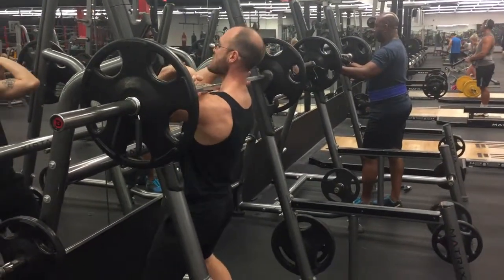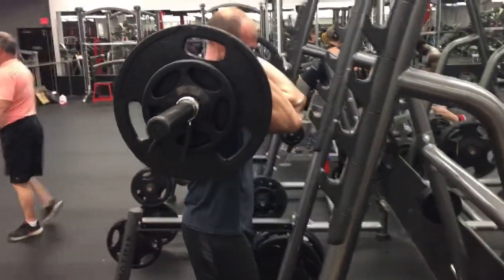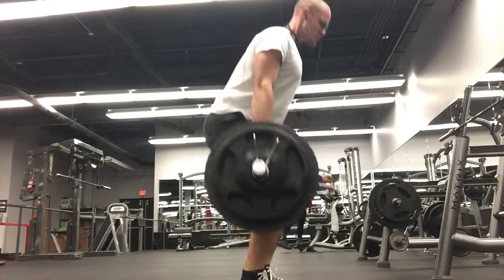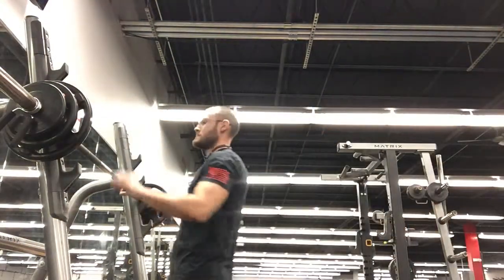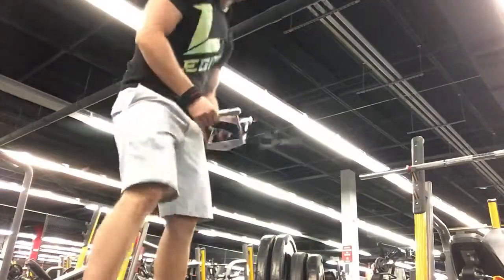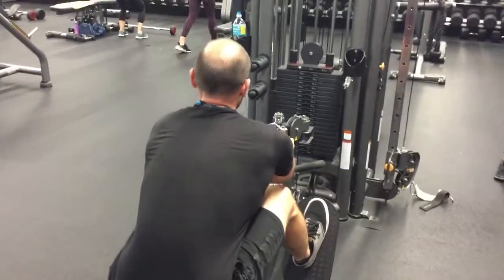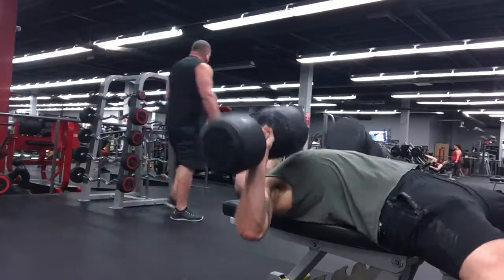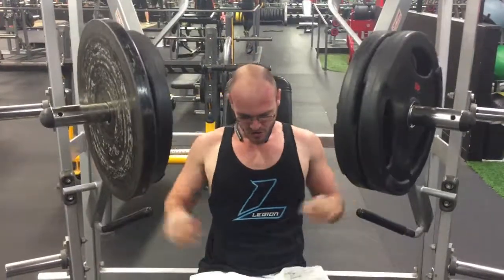Strength Testing! | February 2018 AMRAP Sets | Massing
Current main movements shown:
Front Squat
Trap Bar Deadlift
OHP
Land Mine Rows
Flat DB Bench Press

Massing Phase
February 2018